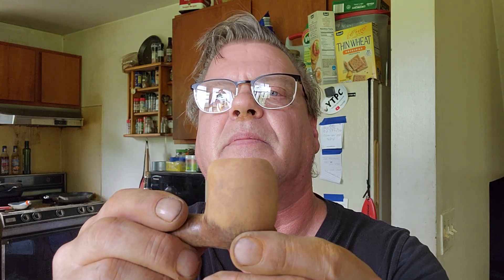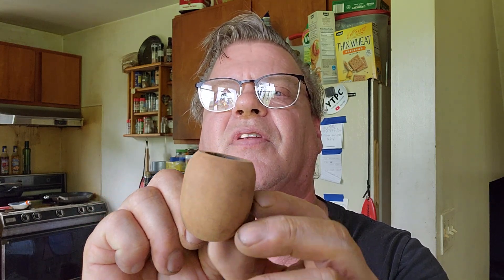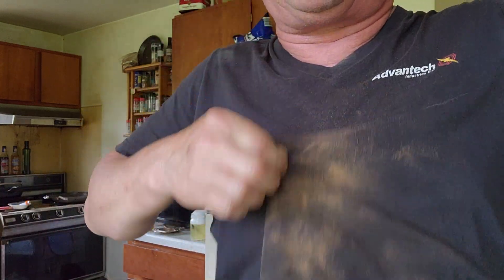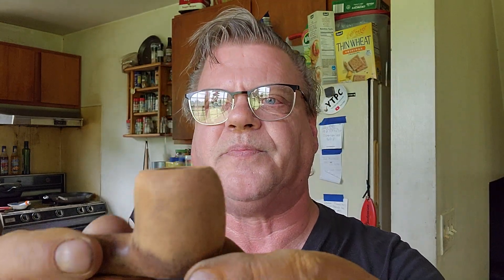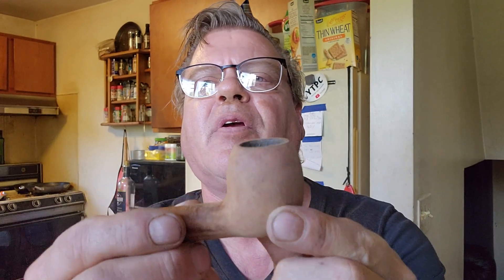Sanding the bowl down on a full restoration 06/06/2024